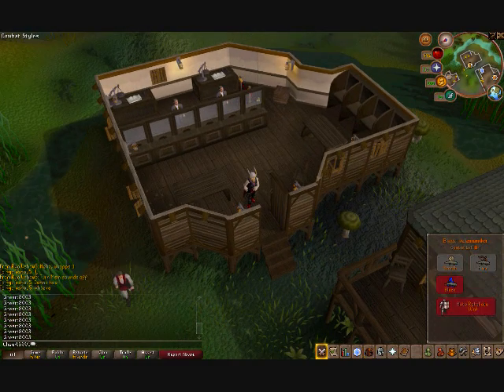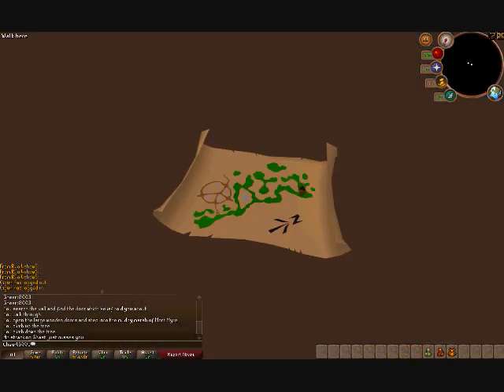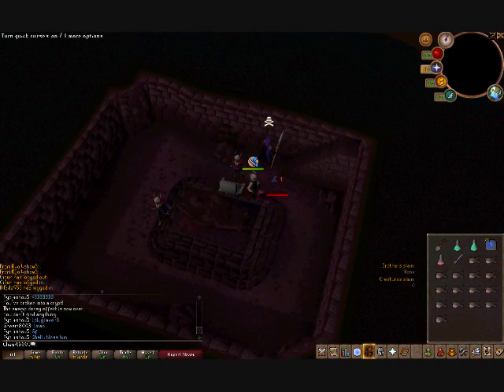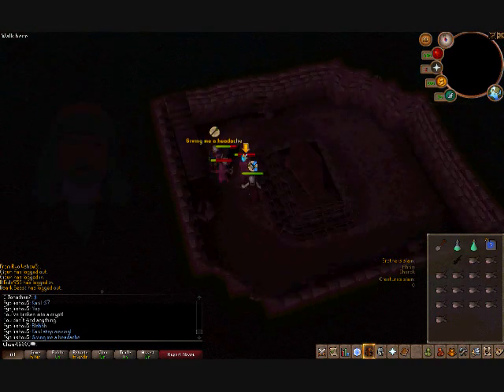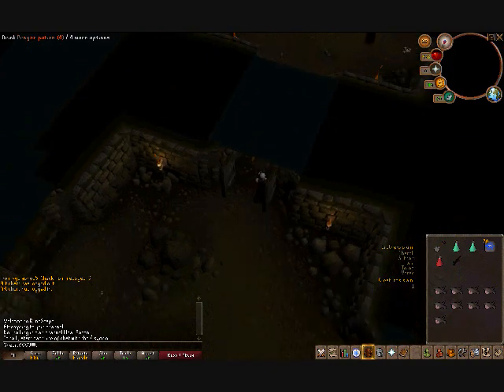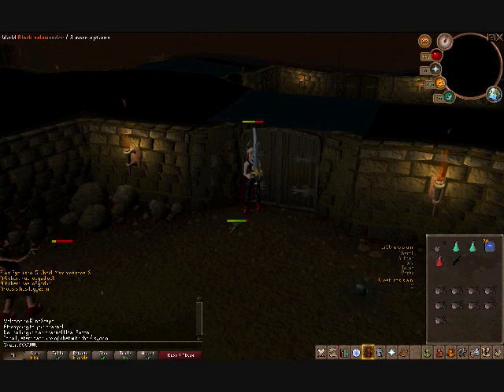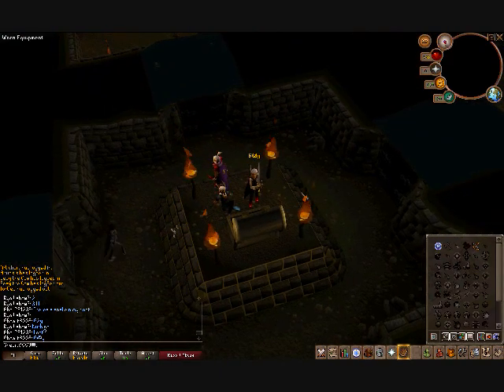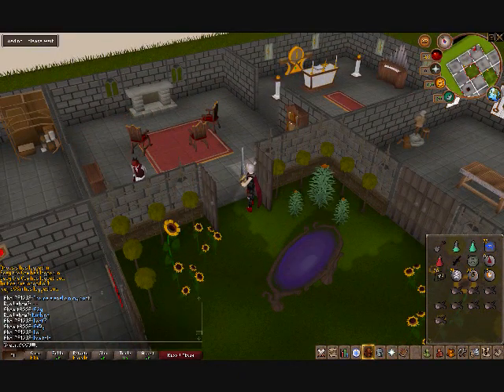Runescape Barrows Guide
My Runescape Barrows Guide.